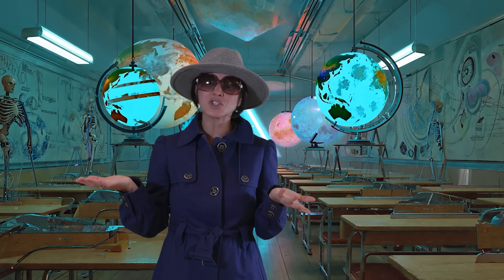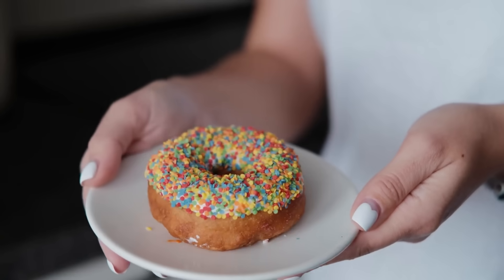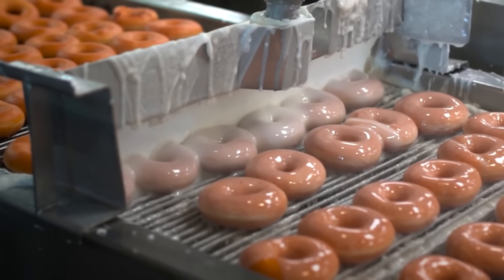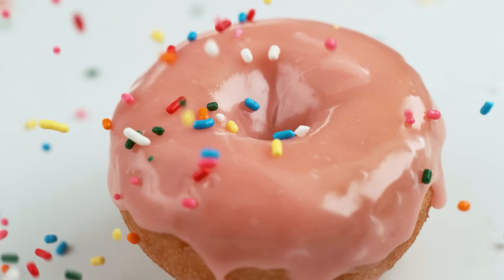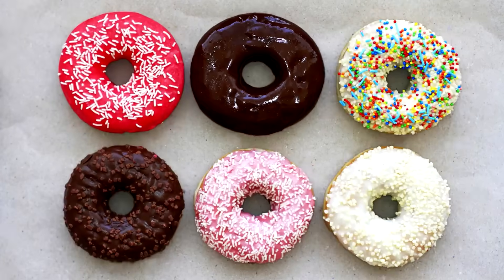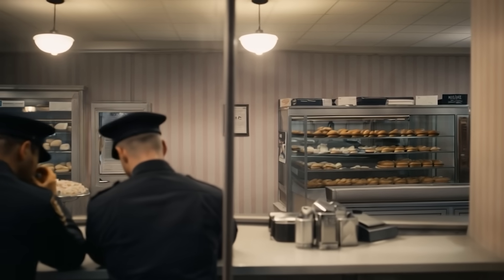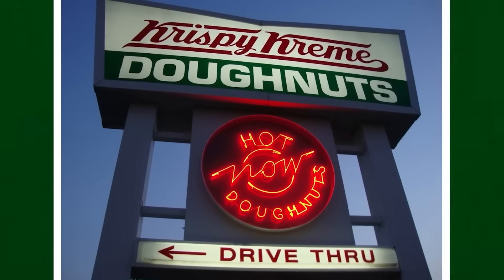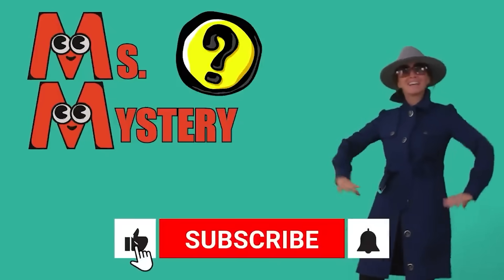Ms. Mystery - DONUTS - Tell Me Why Series - Episode 7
Why do donuts have holes… and how did a ship captain, hot oil physics, and MATH create the perfect breakfast dessert?! 🍩🕳️🤯

In this Ms. Mystery adventure, we explore:
• Who invented the donut hole (and why it wasn’t just for fun!)
• Why frying at 375°F creates that crispy–fluffy magic
• The secret tech behind glaze waterfalls + sprinkle machines
• Why yeast donuts and cake donuts are totally different species
• The wild police/donut connection starting in the 1950s
• And how MATH discovered the ideal donut shape 🤓

This episode is packed with science, history, engineering, and… sprinkles. Lots of sprinkles. 🌈

👩‍🔬 Hosted by: Ms. Mystery
💡 Mission: Make the world make sense one mystery at a time!